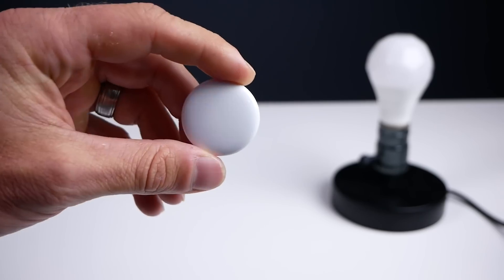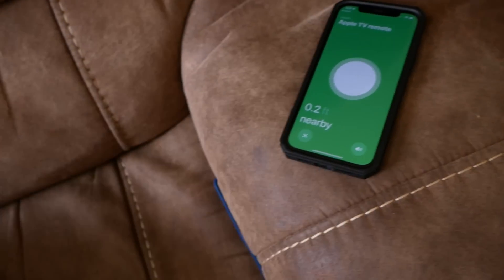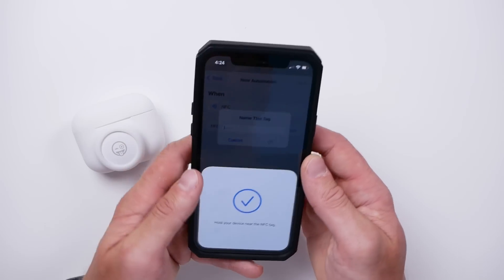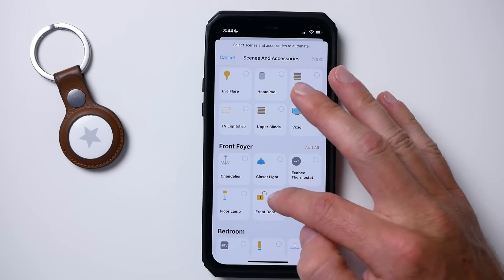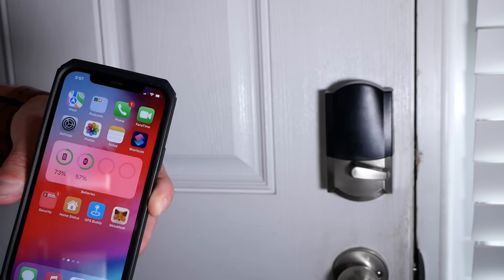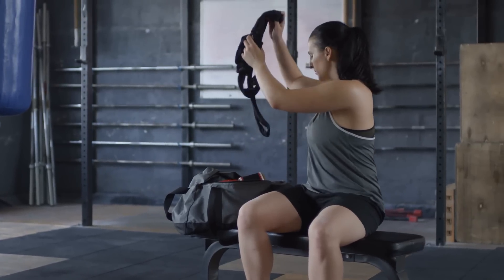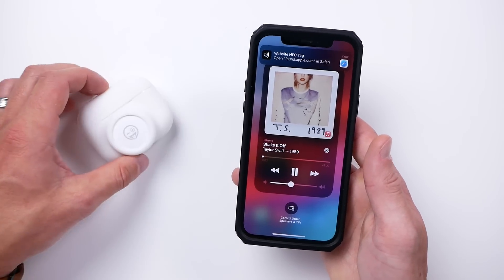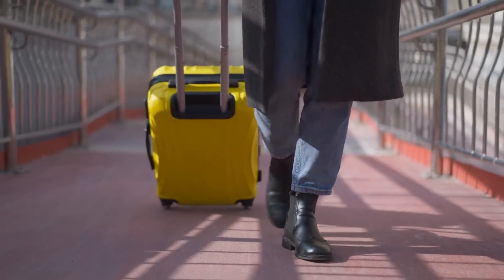This AirTag Trick will Blow Your Mind! 🤯 Automating Your AirTags!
Today I'm going to show you how you can use your AirTags to trigger shortcut automations! Control your smart home, change music, open apps, and much, much more.

I'm also going to give you some creative ideas for ways you can automate your AirTags!

👕 Merch!

Products Seen in Video:
Apple AirTag
AirPod Pro AirTag Case
Apple TV AirTag Case
Apple TV 4K

Video Chapters:
0:00 Chapters
0:45 What Are AirTags?
1:18 AirTag NFC Automations!
1:55 The Setup
3:16 Safety Notification
3:45 AirTag Automation Ideas
6:40 Share Your Automations!